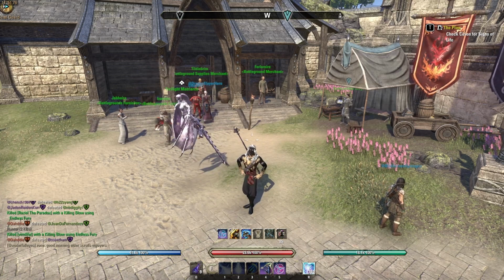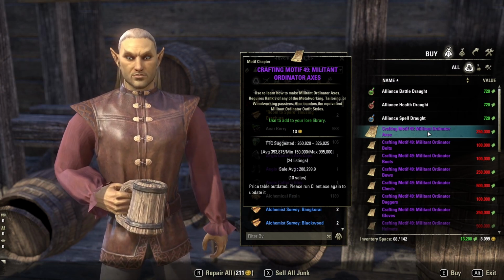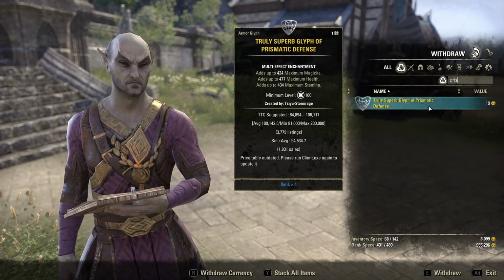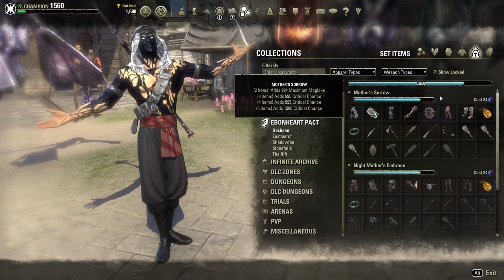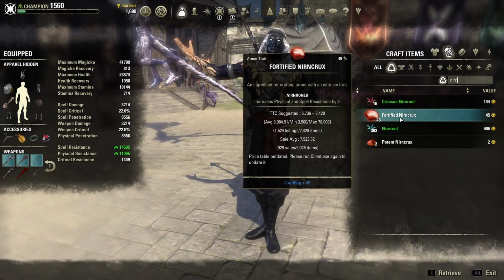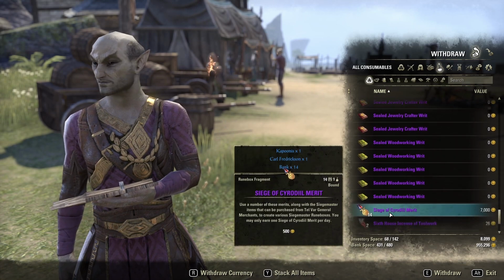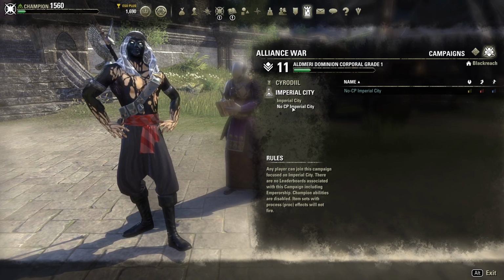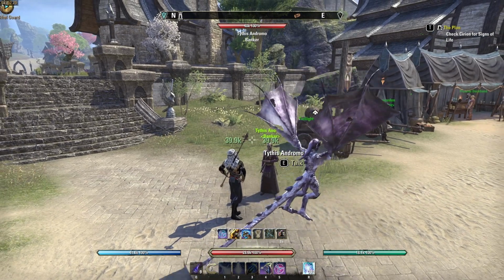5 Easy Ways to Make Gold in ESO!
This is a short list to explain 5 easy ways to make gold in The Elder Scrolls Online.  This is because the new chapter is a big gold sink, and new players may not have the amount of gold needed to complete the tasks needed.  So these are the ways that I make my gold, and many others as well.